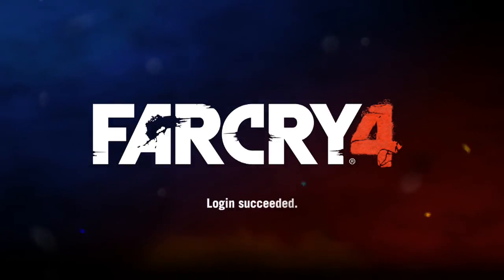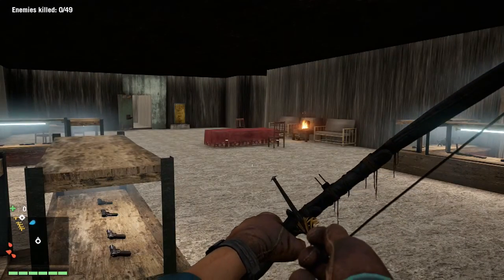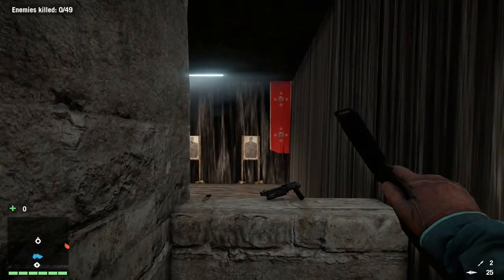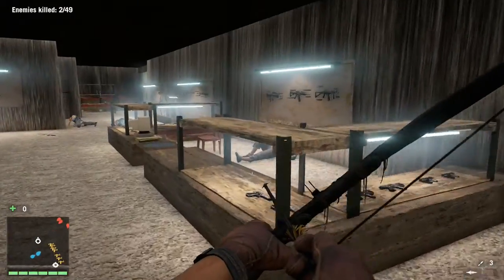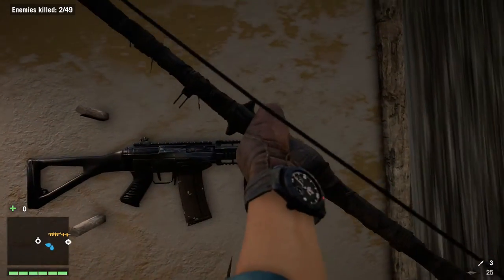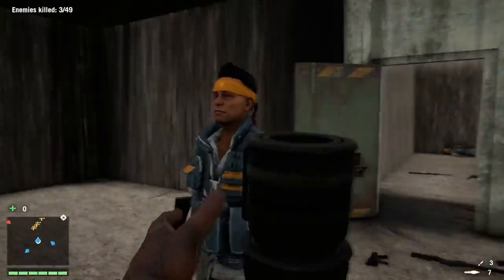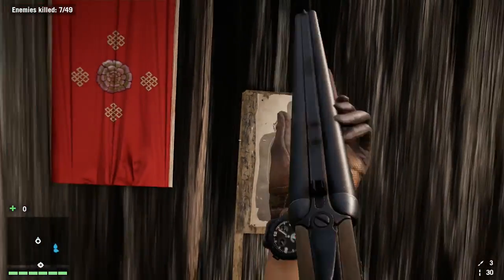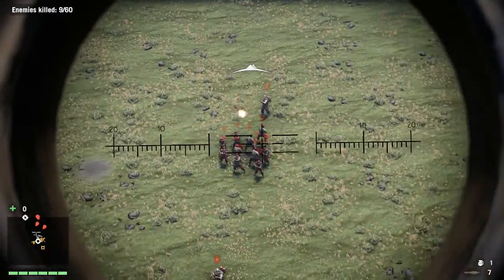Farcry 4 Map Editor Funny Moments - AMERICA FUCK YEAH, Epic Explosions And More!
Suggest any games in the comment section down below, I will pretty much play anything ↓

🌚!!THANKS MATE!!🌚